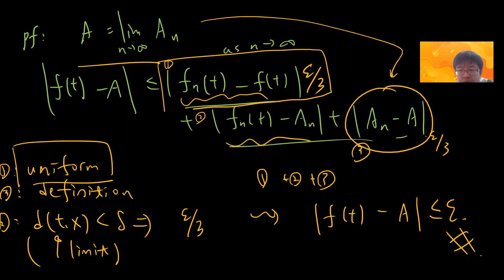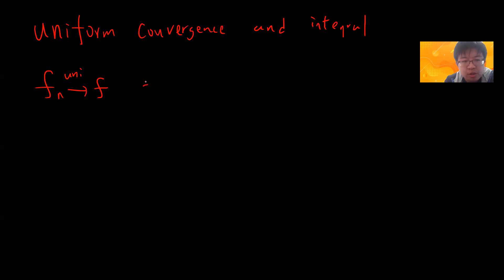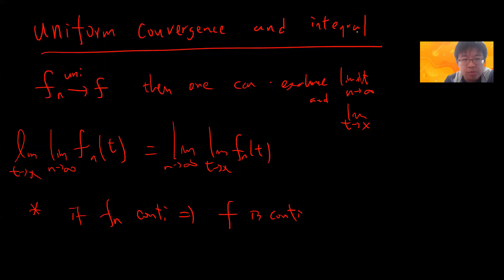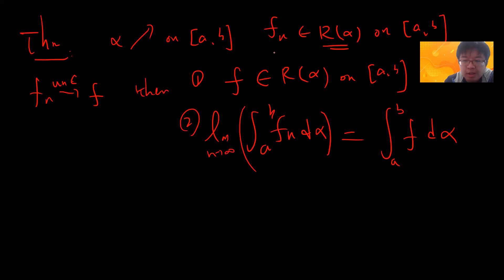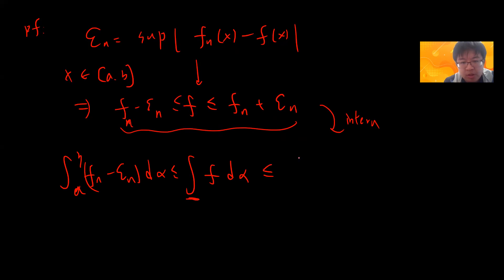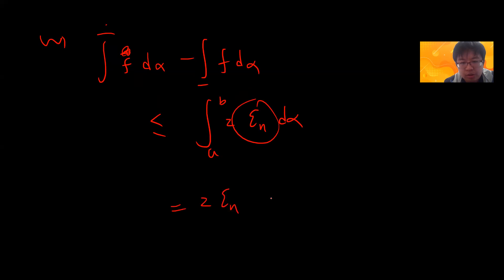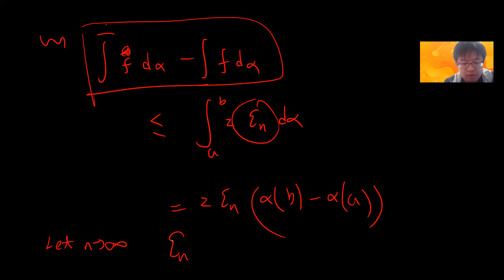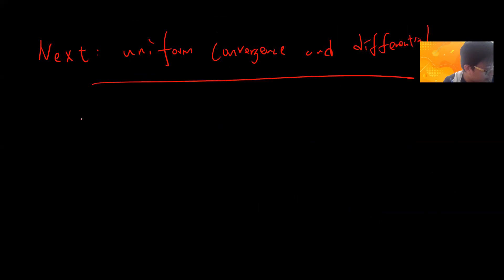Uniform convergence and integration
We proved that under uniform convergence, one can prove that the limit and the integral can be exchanged.